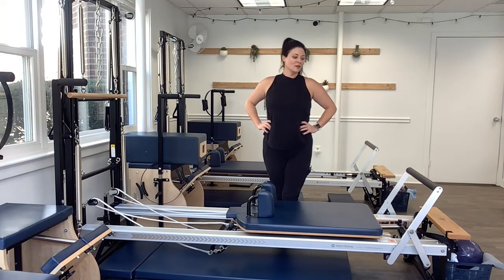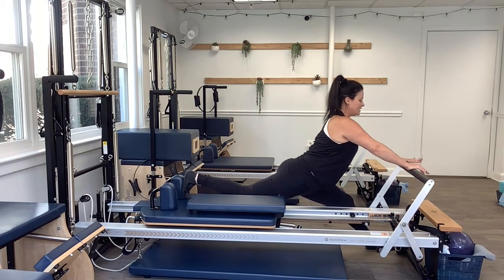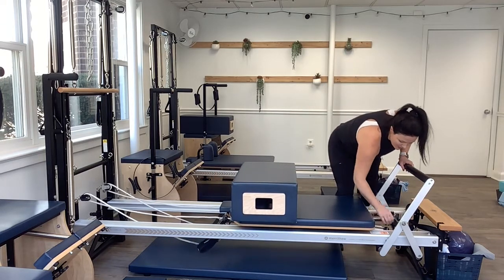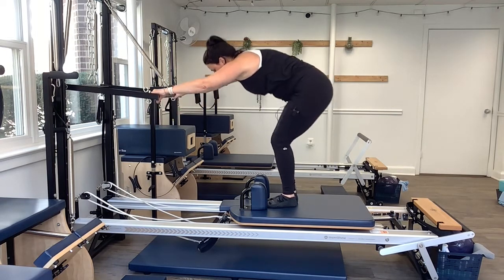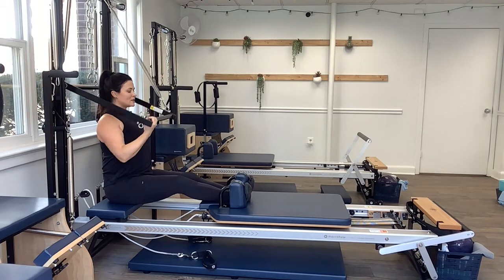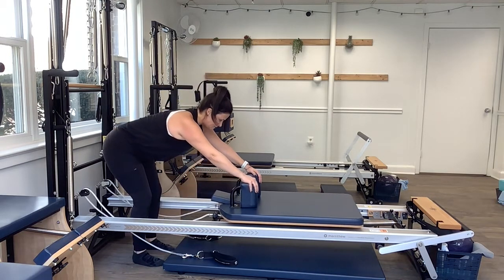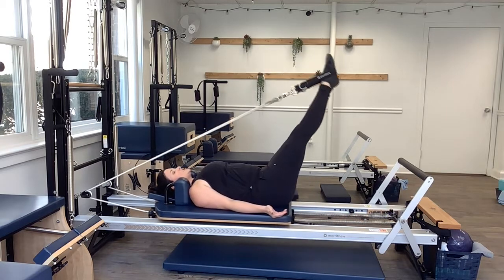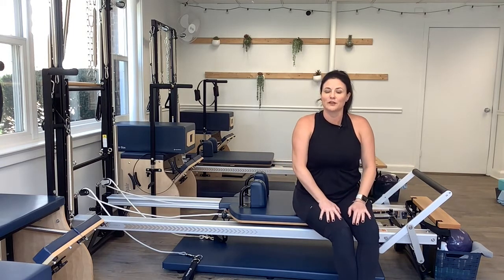Active Recovery using Pilates Equipment | 40 minutes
This Pilates Reformer and Tower workout is designed for active recovery. Stretch and strengthen your muscles using mindful moves on the pilates equipment.

👇 Click To See More Videos You’ll ❤️

Thank you for prioritizing your well-being with us today. Let's cultivate strength, flexibility, and inner peace through Pilates!